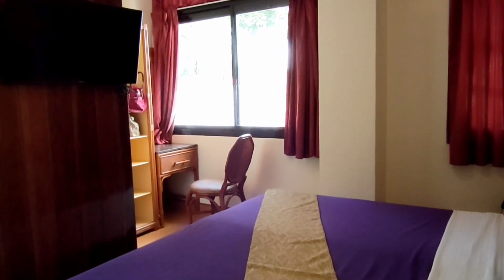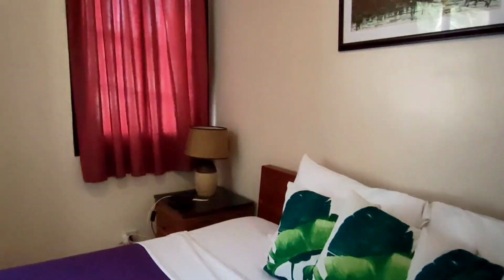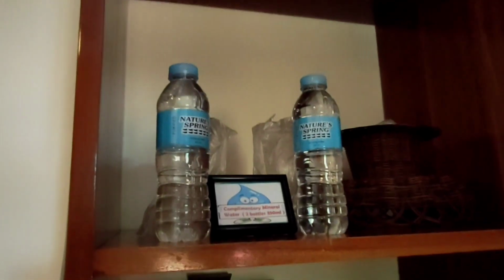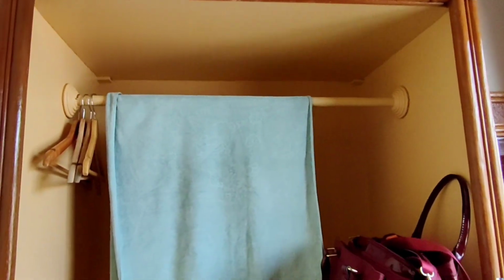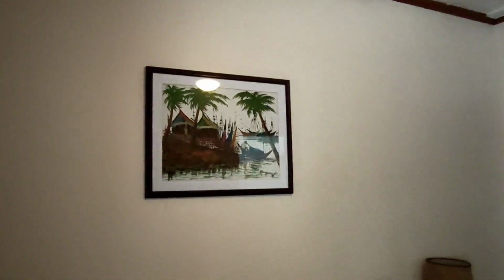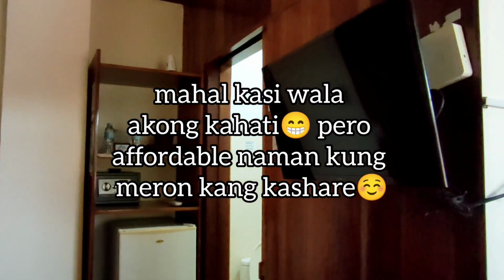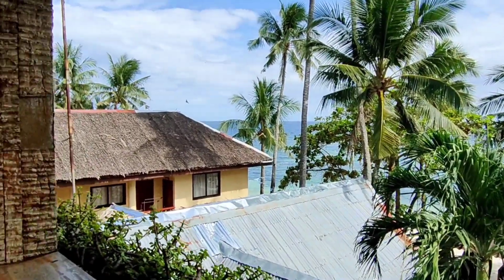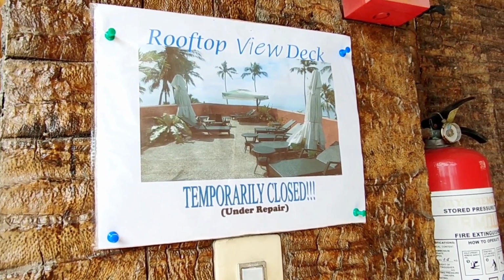Hayahay Resort Alona Beach Panglao Bohol | Room Tour | Beachfront Dining | Señorita Melbae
Todays vlog will feature Hayahay Resort which is located at Alona Beach, Tawala, Panglao, Bohol. The resort is beachfront and has a restaurant which offers Filipino and continental cuisines. It is ideal place if you're looking for a beachfront resort in Alona Beach that suits your budget yet clean and cozy. You can book thru their FB page:
Hayahay Beach Hotel and Restaurant Alona Beach

Musician: LiQWYD

Musician: LiQWYD

Musician: @iksonmusic

Musician: @iksonmusic